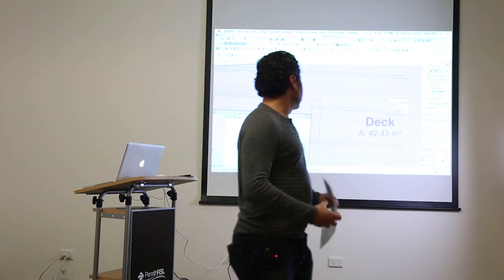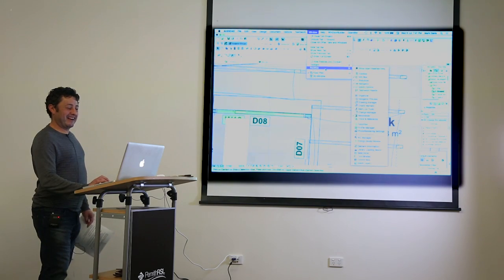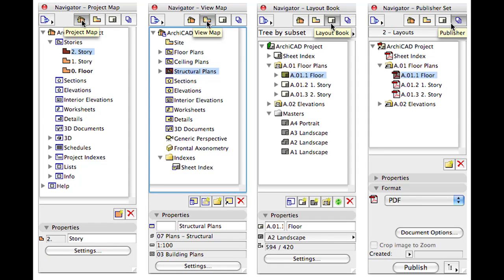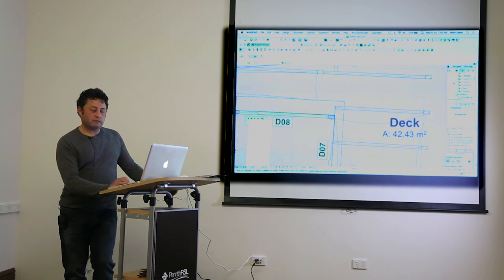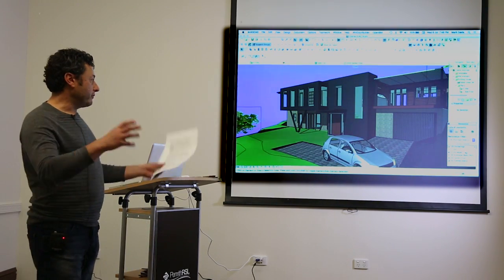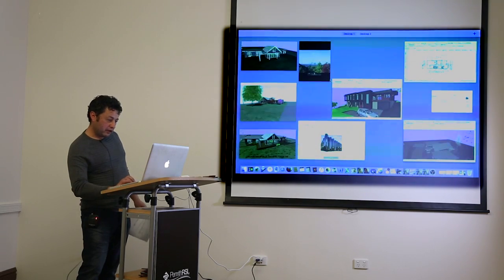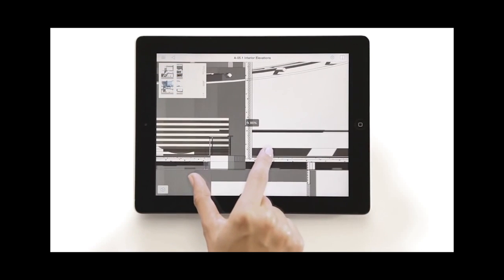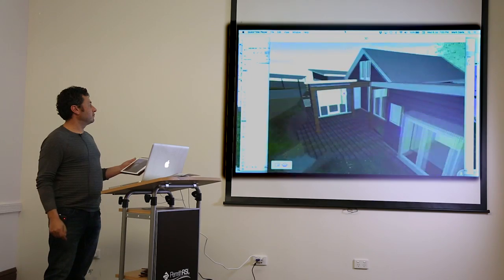Mark Davis ARCHICAD DEMONSTRATION BDA AUSTRALIA SD